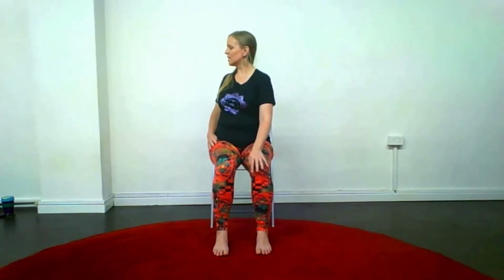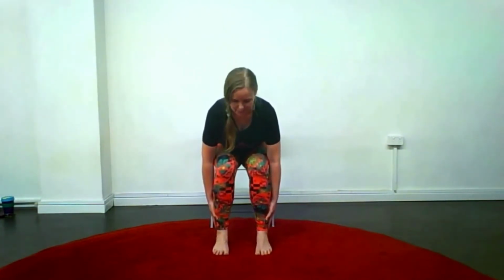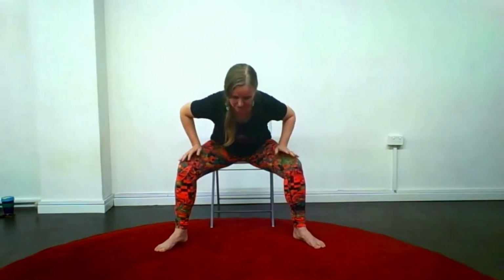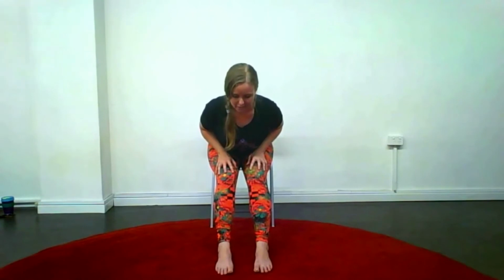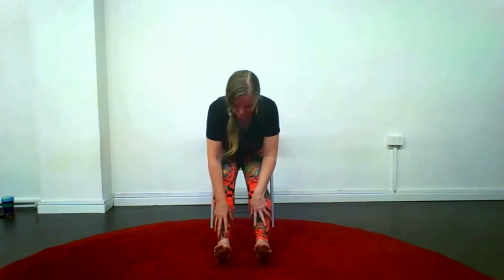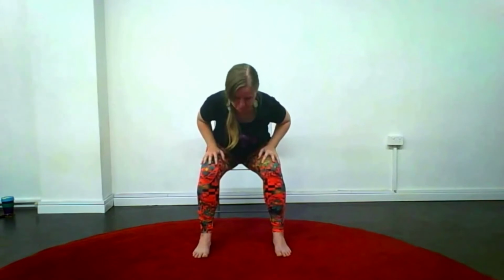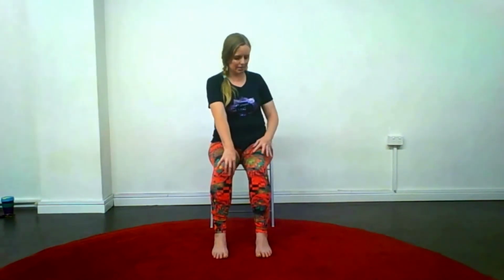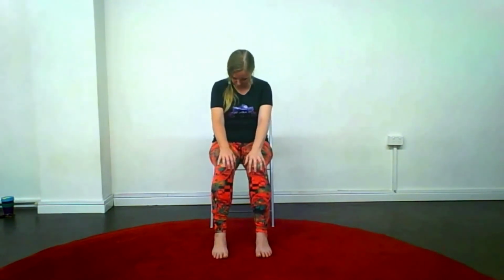Chair Yoga TV: Chair Yoga For Stress & Anxiety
Welcome to Chair Yoga TV by Claire Cunneen (E-LVCYTT, RYT)
Chair and accessible yoga classes for everyBODY!

If you can breathe, and have a chair, you can practice Chair Yoga!

For this chair yoga video, you may turn on the subtitles/closed captions for a full visual experience.

In today's world we can probably safely say that nearly all of us are living with stress or anxiety to some degree. I wanted to share a practice with you today that is helpful for managing stress, anxiety, helping to calm the nervous system while grounding your energy.

This practice is definitely is one I return to often these days. I'd love to know if it helps you? Let me know below!

Great for those with anxiety, busy lives, disabilities, injuries, kids, office workers, seniors - every BODY who wants to get fit where they sit!

What do you think of this Chair Yoga sequence?

Claire 🪑💕 🙏🏻